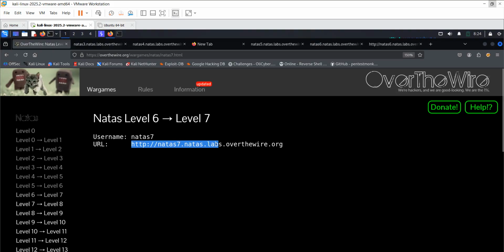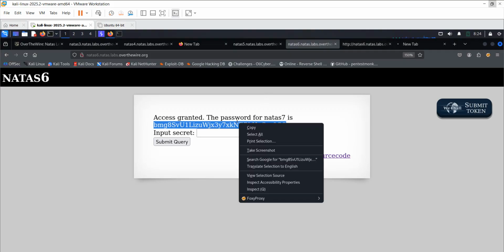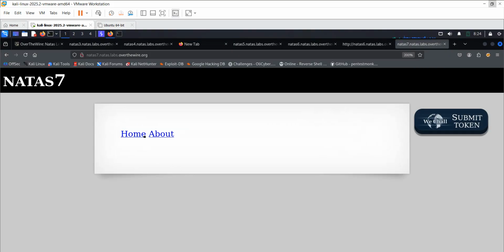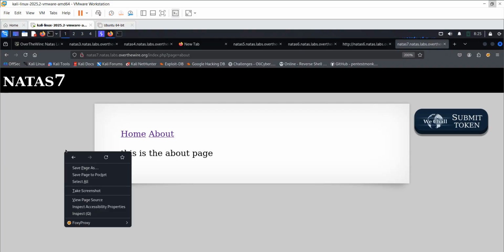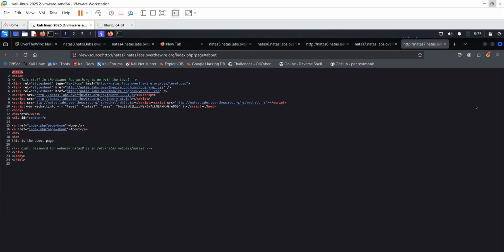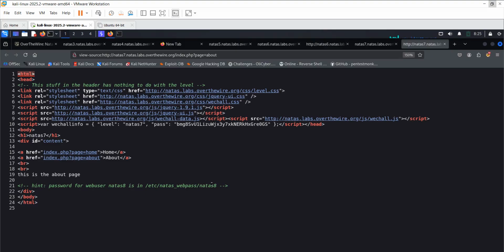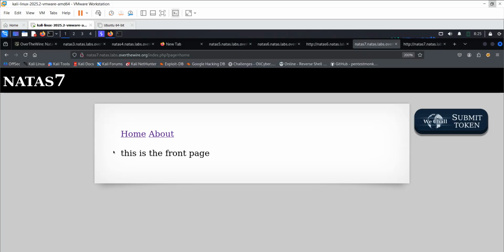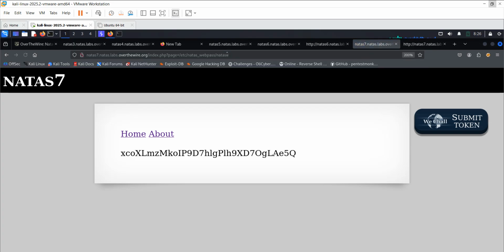OverTheWire NATAS Level 7 → 8 Walkthrough | File Inclusion & Command Injection Explained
Welcome back, ethical hackers!
In this walkthrough, we solve OverTheWire Natas Level 7 → 8 — exploring how local file inclusion (LFI) and command injection can expose sensitive data.

💡 What you’ll learn:
• How to analyze source code for hidden file paths
• Exploiting LFI to read protected files like /etc/natas_webpass/natas8
• Understanding how insecure input handling leads to data leaks
• Real‑world lessons for secure web‑app development

🎥 Previous episode: Natas 6 → 7 Walkthrough
🧰 Tools used: Burp Suite, Kali Linux, Browser DevTools